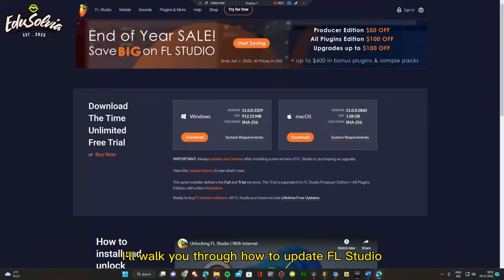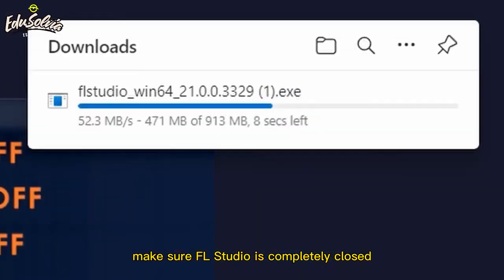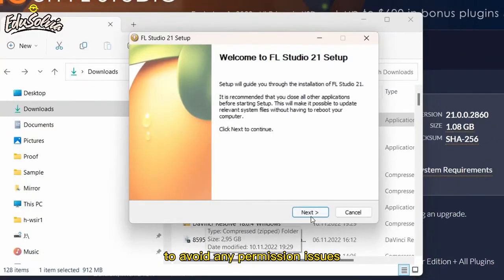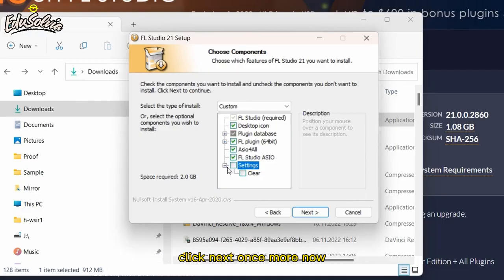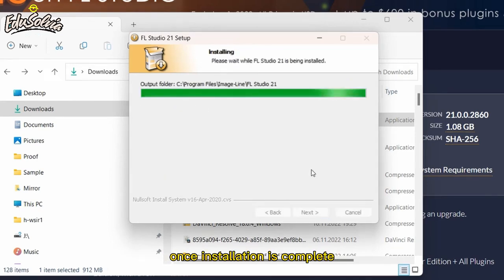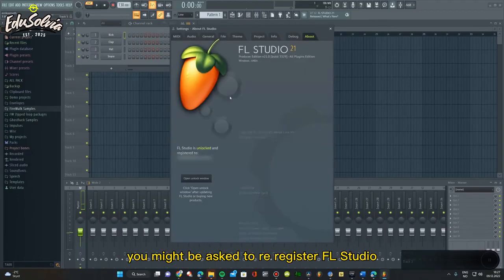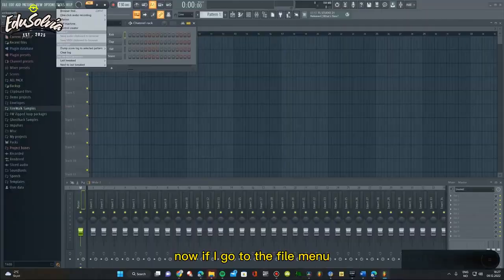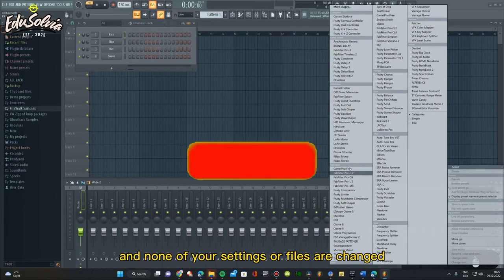How To Update to FL Studio And KEEP All Settings! (In 91 seconds)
In this tutorial, I will show you how to update FL Studio and keep all settings and data.
Fl Studio 21 is finally here but some people are hesitating to update because they are afraid they will lose all their settings and files. This could be tricky in the past as you had to migrate settings from an old version of FL Studio to the new one. Not too long ago they changed things so that your settings and files are now actually located in a unique data folder, independently of the FL Studio installation itself. This means that you can have several installations of FL Studio, all using the same data folder.
You can install FL Studio 21 as a separate version, and still keep all your settings and files. This is how it is supposed to be by default, and it's not as complicated as people will have you think. All you have to do is to ensure that "settings - clear data" is not selected. As long as it's not, everything should remain as it was when you're done installing FL Studio 21.
In this video, I will quickly show you (in 120 seconds!) how easy it is to update FL Studio without losing data.

You can download FL Studio 21 here: Download FL Studio 21

Wondering how to update FL Studio to the latest version in 2025? 🎧 In this step-by-step tutorial, I’ll guide you through updating your FL Studio safely – without losing your projects, plugins, or settings.

💻 Works for: FL Studio 21, 20.9, and all recent versions
🎹 100% Safe and Official Method

📌 In this video:
00:00 – Intro
00:30 – Check your current FL Studio version
01:00 – Visit Image-Line website
01:30 – Download and install the latest version
02:10 – Keep plugins and files safe
03:00 – Final tips and common mistakes